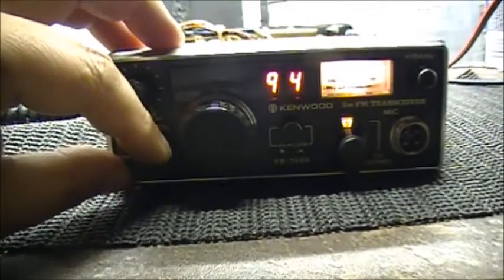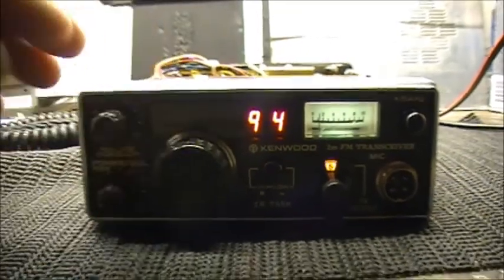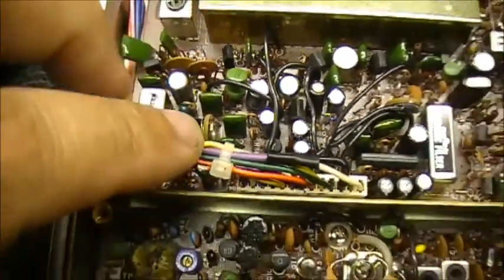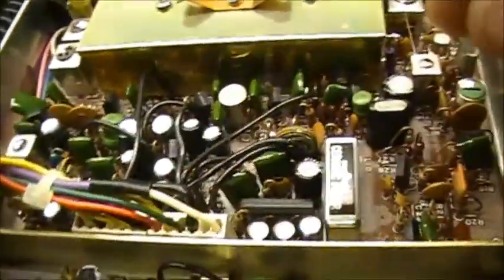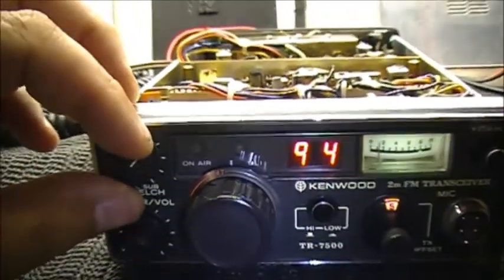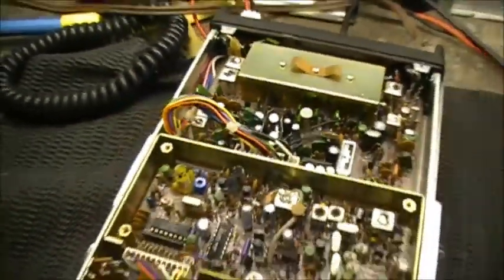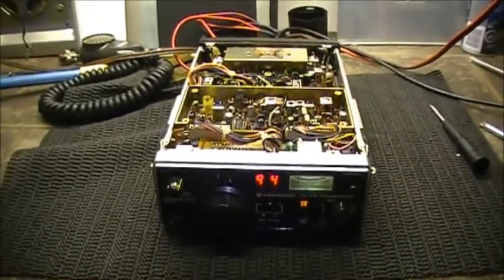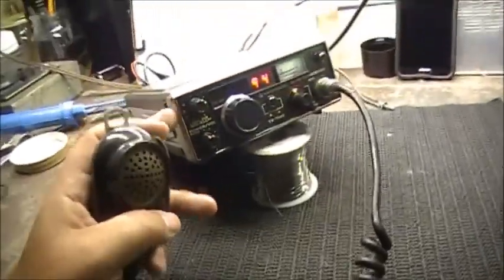KENWOOD TR-7500 SQUELCH - SOLVED!!! [ HAM RADIO ]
VR-1 on the receiver board is what you adjust to set the Squelch control on the front of the radio.  Watch your setting, too much will cause the squelch not to work again.  There is a sweet spot VR-1 needs to be set too for the Squelch to work properly.